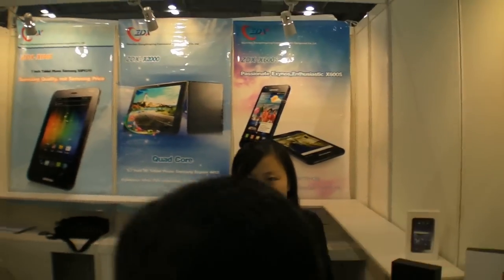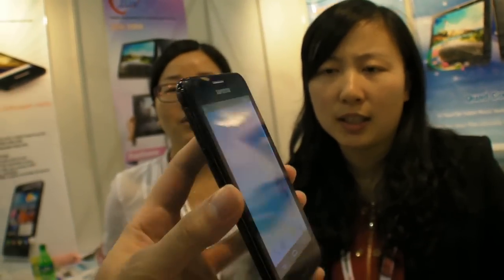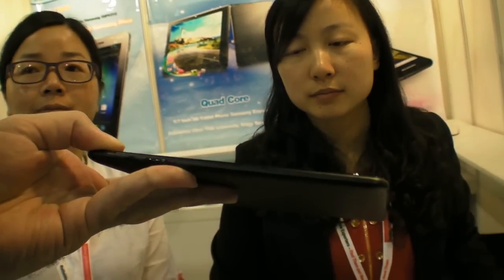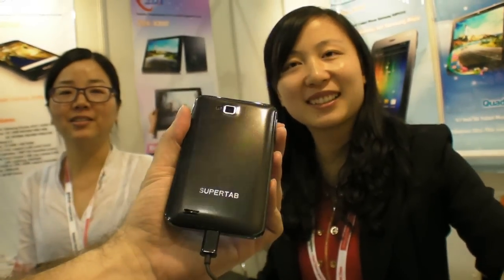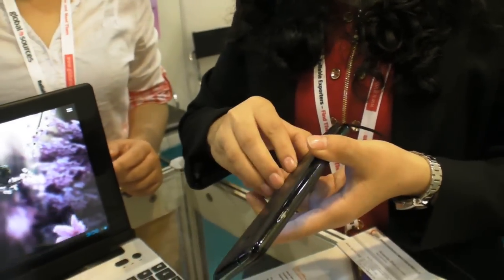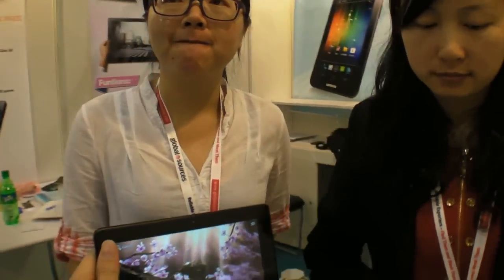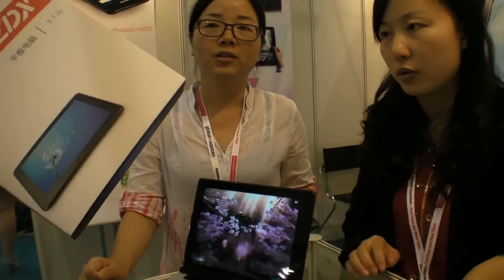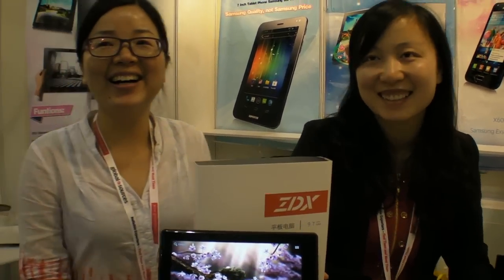Exynos4412 Tablet and Smartphone by Zhengdongxin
They have the Samsung Exynos4412 quad-core ARM Cortex-A9 working on their $220 tablet and smartphone.